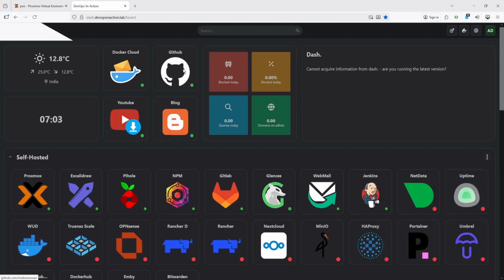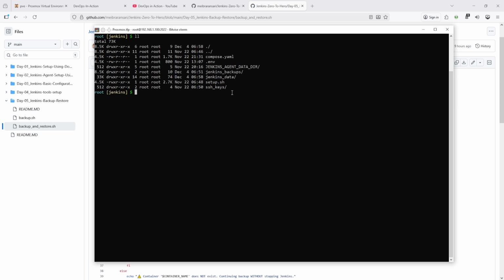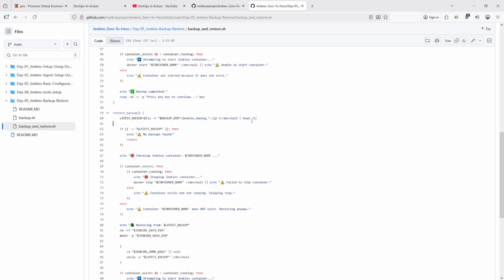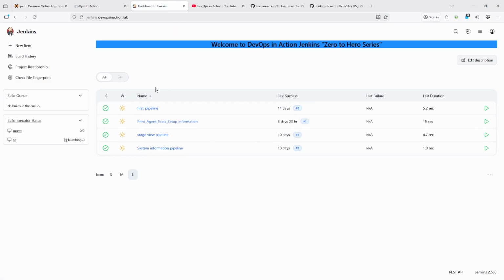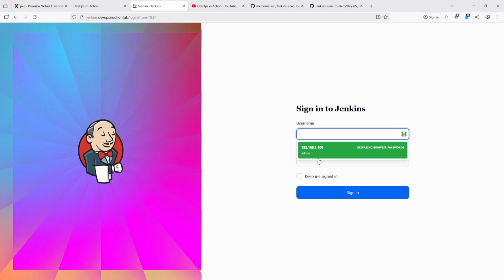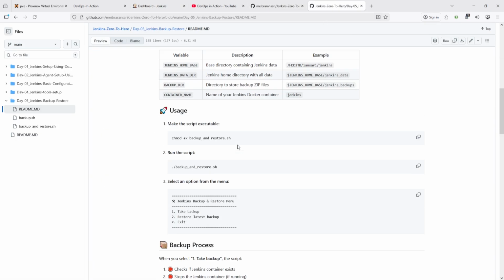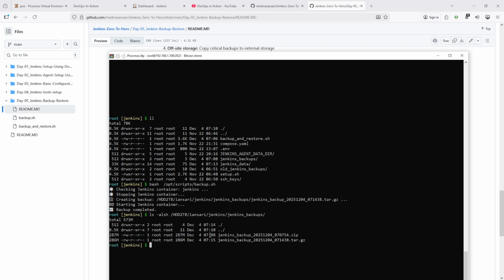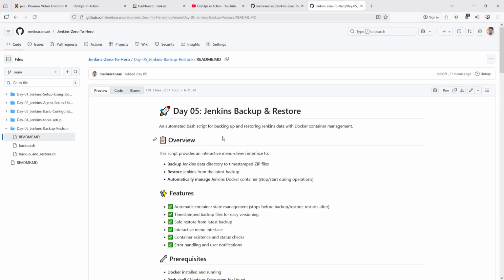🚀 Day 05 — Backup and Restore ⚙️ | Jenkins Zero To Hero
🔍 In this video: Learn how to automate Jenkins backup and restore using a smart, menu-driven Bash script that safely manages your Jenkins Docker container.

You’ll discover:
🧱 Automated Backup and Restore – Create timestamped ZIP backups and restore the latest snapshot.
🐳 Smart Docker Management – Auto-stop and restart Jenkins container during operations.
⚙️ Interactive Menu System – Simple backup/restore options with safety checks.
📁 Configurable Paths – Customize data directory, backup location, and container name.
🛡️ Safety Mechanisms – Validations, warnings, and state-aware container handling.